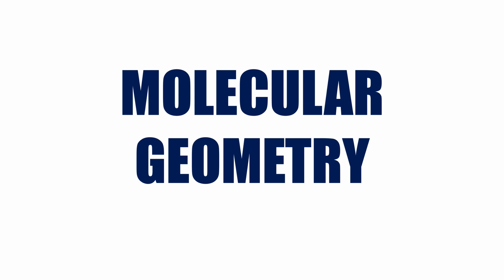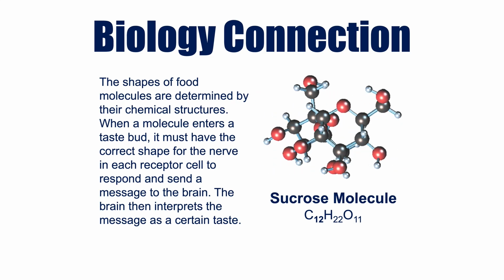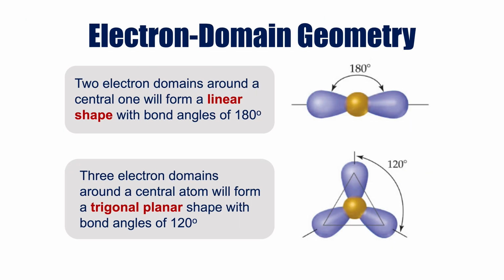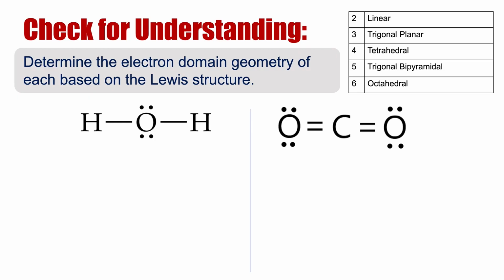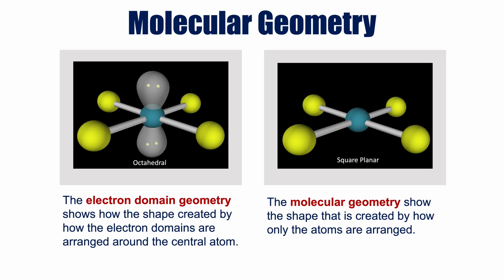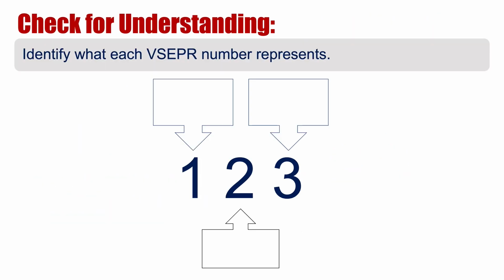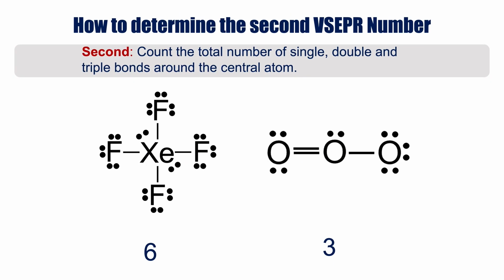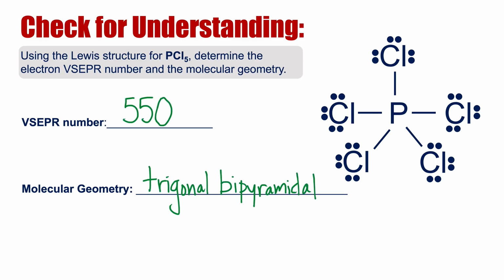Molecular Geometry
Section: Molecular Geometry

Summary: In this lesson, you will learn how to predict the electron domain geometry and molecular geometry using a Lewis structure.